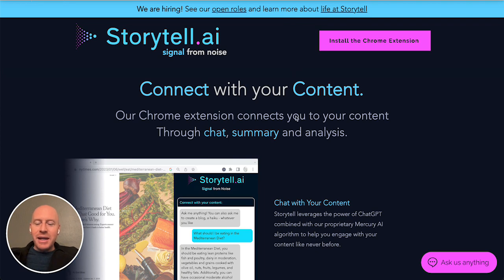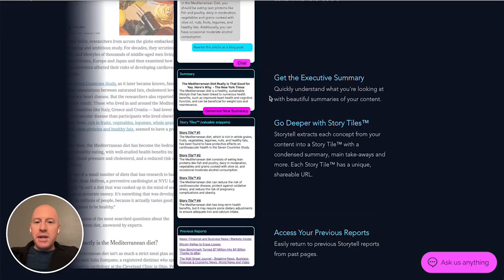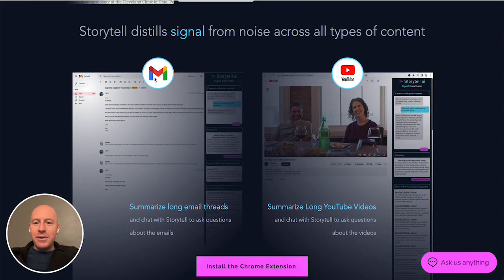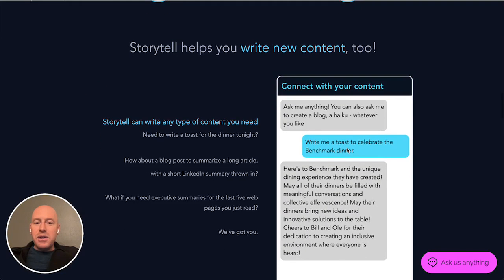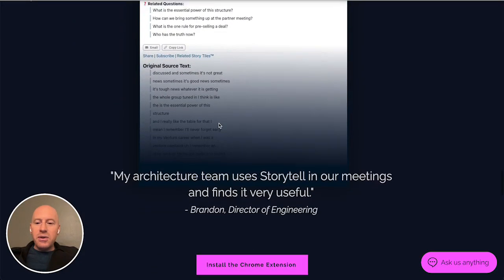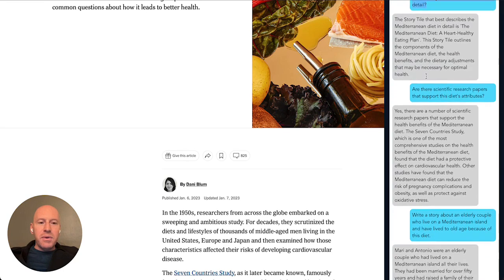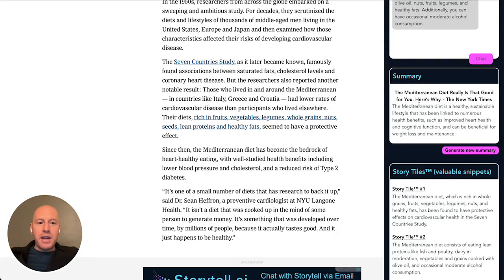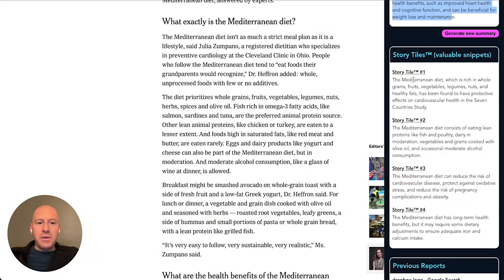The Storytell Chrome Extension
The Storytell Chrome extension connects you to your content
Through chat, summary and analysis.